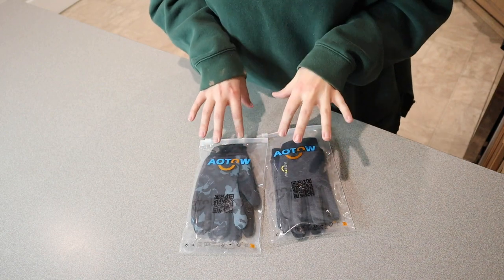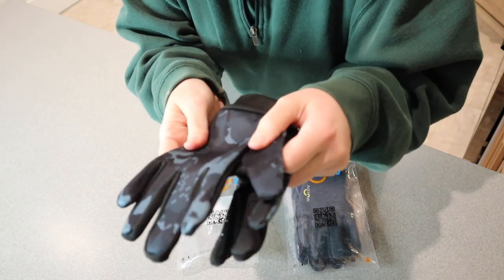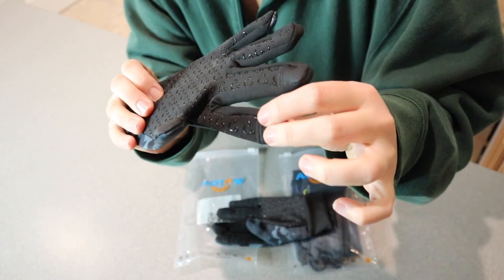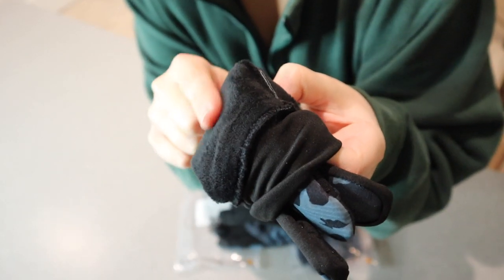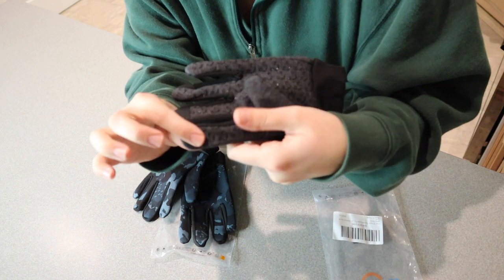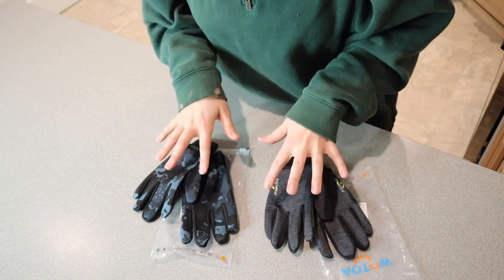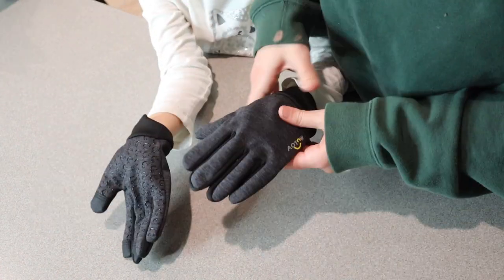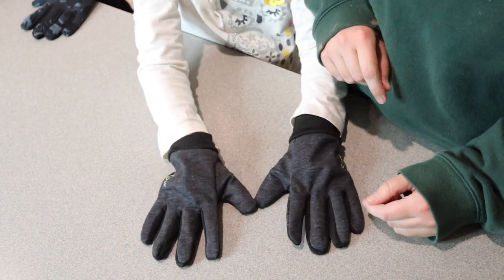AOTOW Kids Winter Touchscreen Gloves: Anti-slip Lightweight Outdoor Sports Mittens Age 4-12 | REVIEW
👇👇 PRODUCT LINKS 👇👇
Kids Winter Warm Touchscreen Gloves

👇Try Amazon Prime for 30 Days FREE!👇

--dacron & spandex
--Imported
--Pull On closure
--Machine Wash
--3-finger touch screen: distributed in the fingertips of 3 fingers, allowing you to easily type in short texting, zoom in or out your images and play smart phone with gloves on
--Anti-slip silicone: shaped into the 7-shaped pattern extended to the fingers , which adds the friction and helps you to grip items firmly. The non slip gloves are fitted for various outdoor sports such as ski, skating, hiking, fishing, biking, cycling, batting, hockey, climbing and equestrian sport
--Well-selected cloth: the kids winter gloves are made of abrasion resistant and stretchy spandex and thickened silver fox villi to provide you durable and warmer usage without bulk. Soft feeling would be loved by 10-12 years old kids, who could wear extra large size